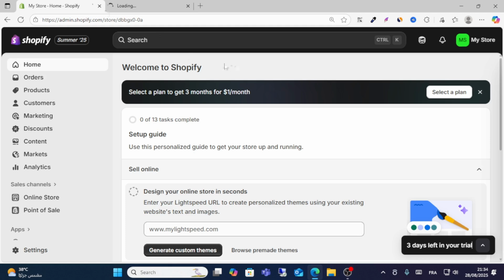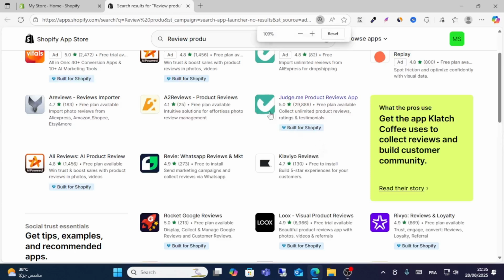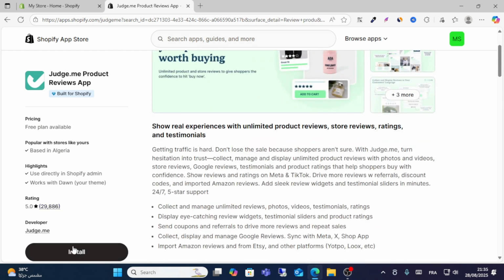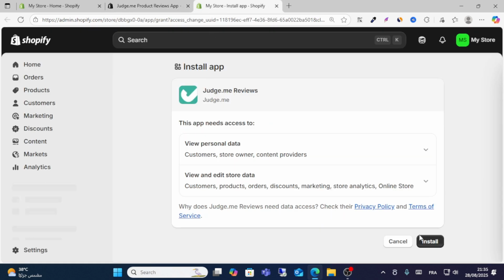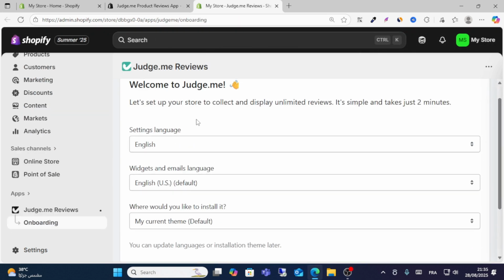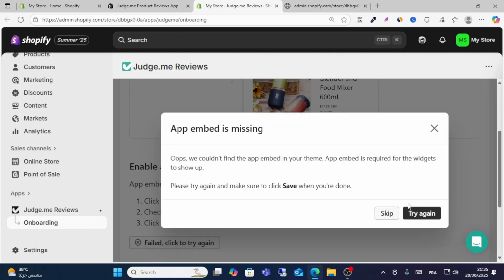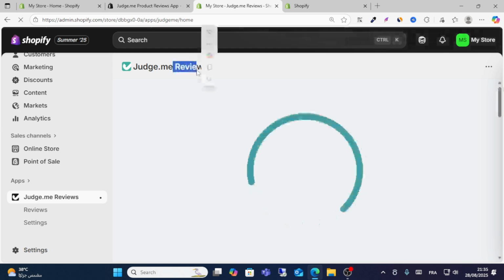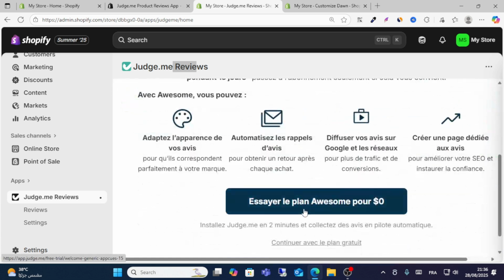How to install Judgeme for Reviews in Shopify [Easy Guide]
In today's video we cover how to add judgeme reviews to shopify